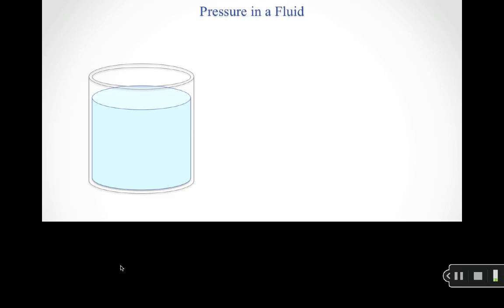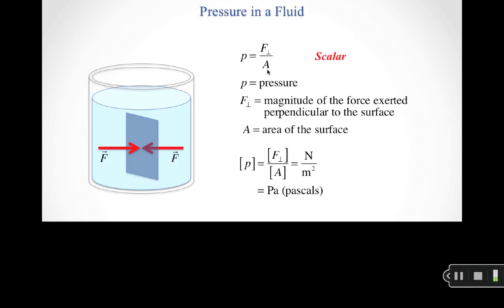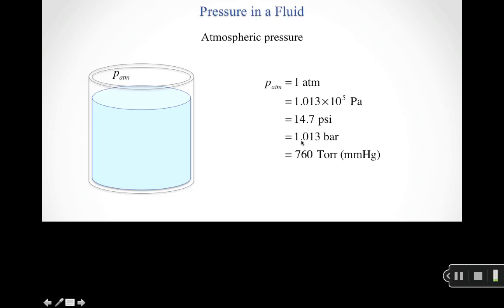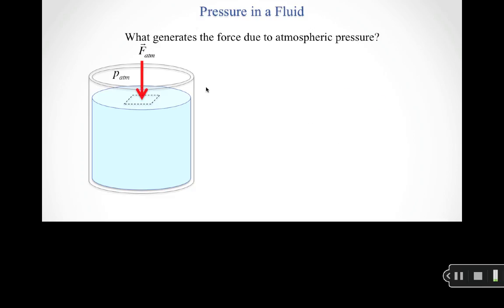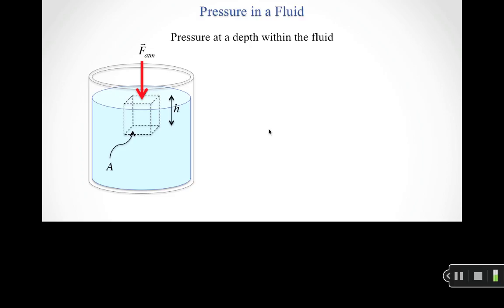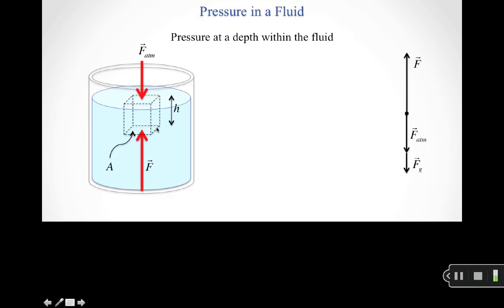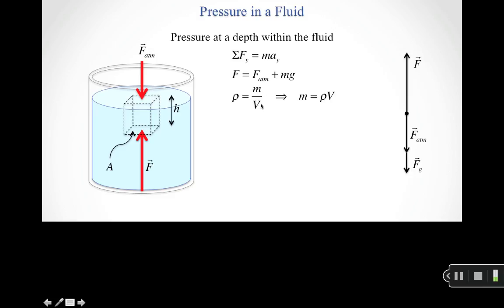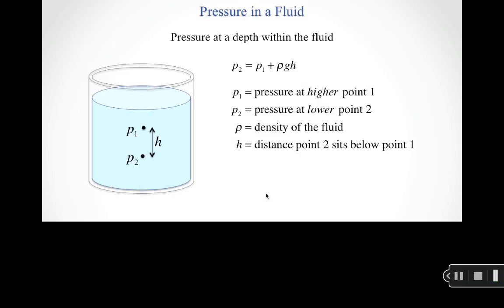Pressure in a fluid